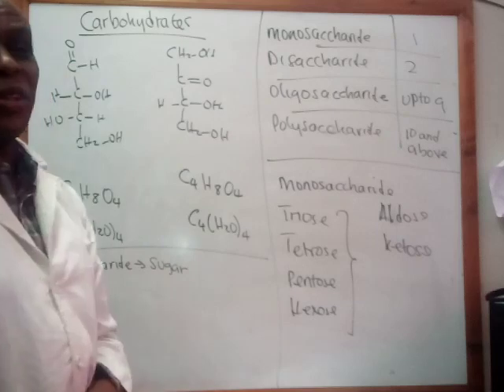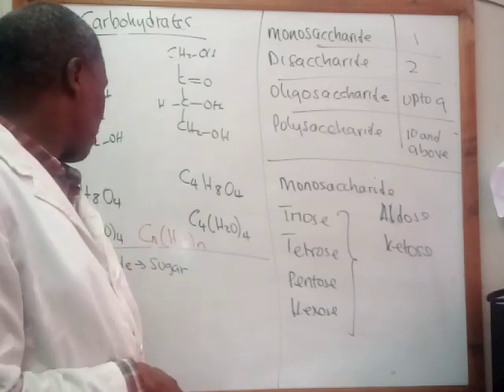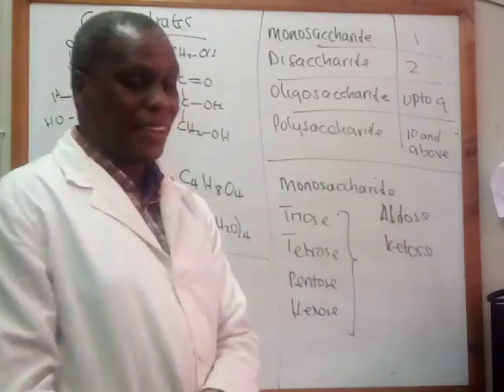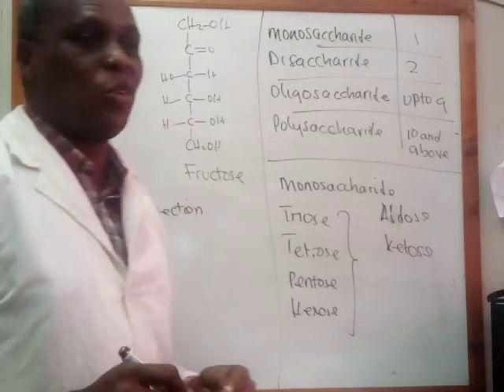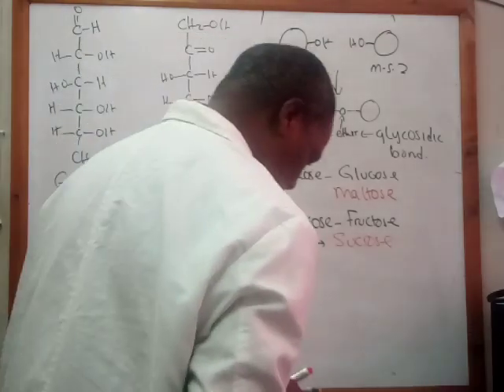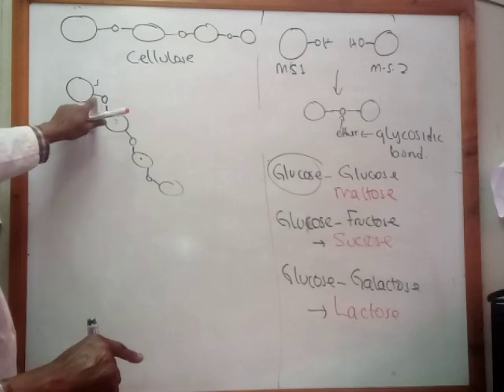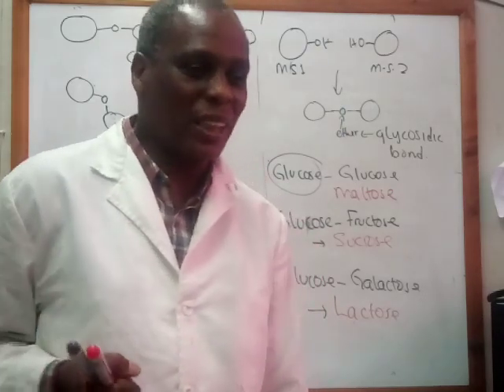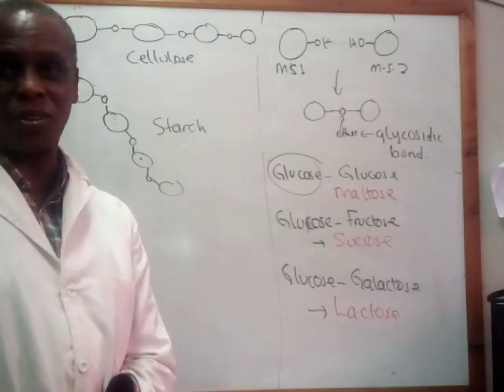29 Carbohydrates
29th  video in Organic Chemistry video lectures to engineering Students, University of Nairobi